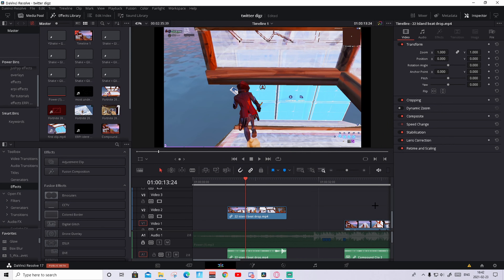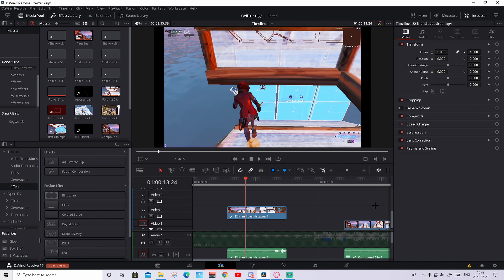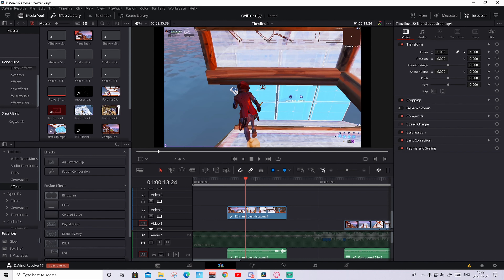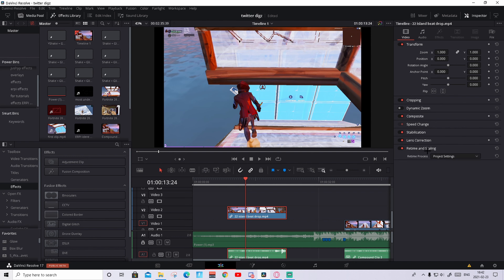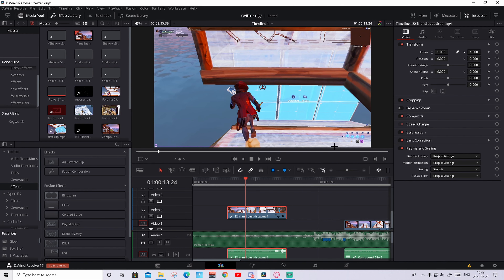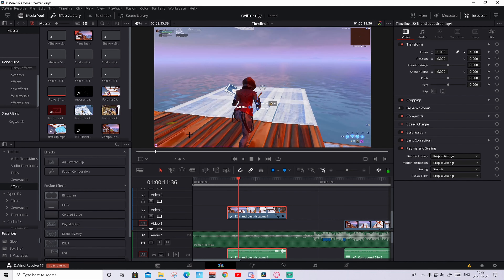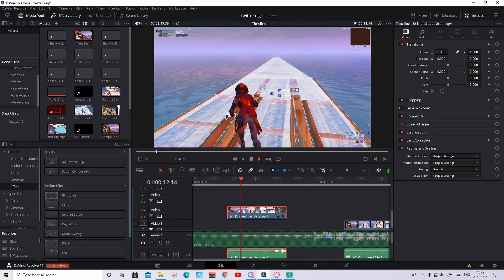How to take away black bars (reely helpful, fastest way) in davinci resolve 16/17 fortnite montage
Mouse: Logitech G pro wireless
Keyboard: Steelseries APEX pro
Mic: HyperX quadcast
Main monitor: Acer nitro G-sync 240 hz monitor
Second Monitor: Acer nitro G-sync 144 hz monitor
Wepcam: Logitech BRIO 4k 60 fps
mousepad: Zowie dark blue special edition